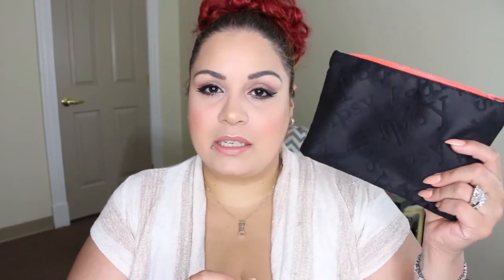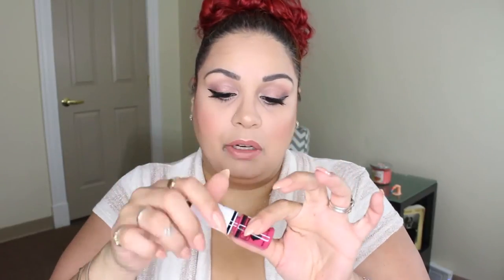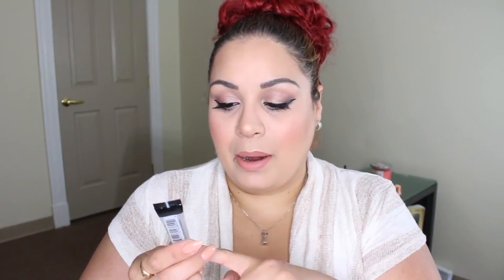June Ipsy Glam Bag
Viewer Mail or Product Reviews:
Ivy P.